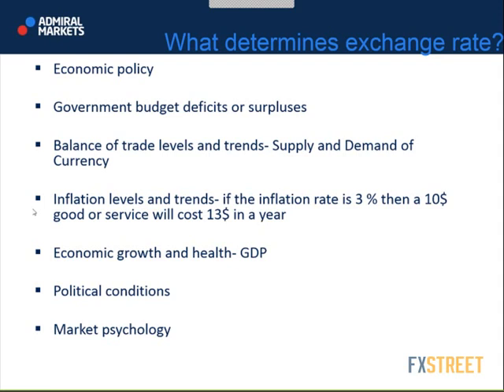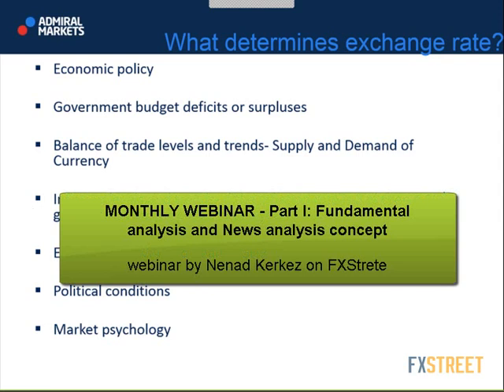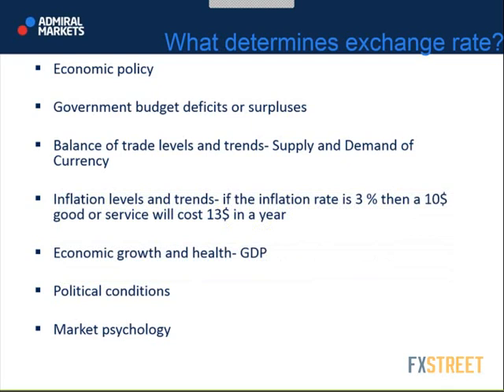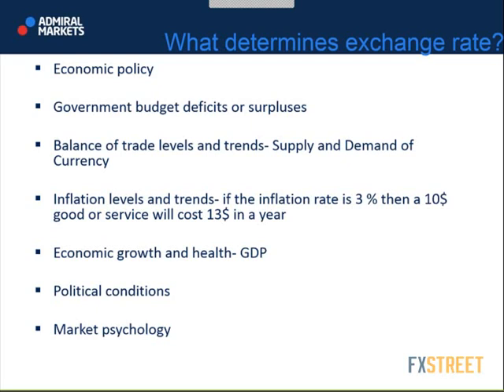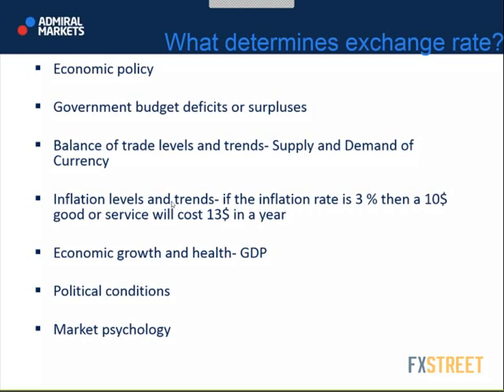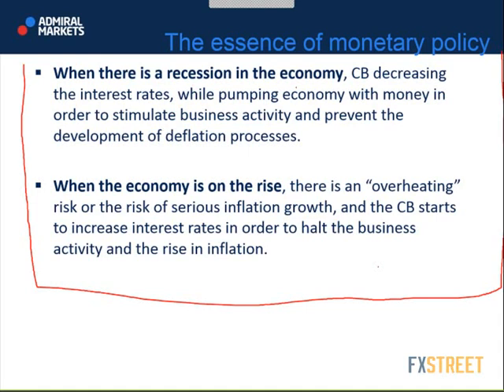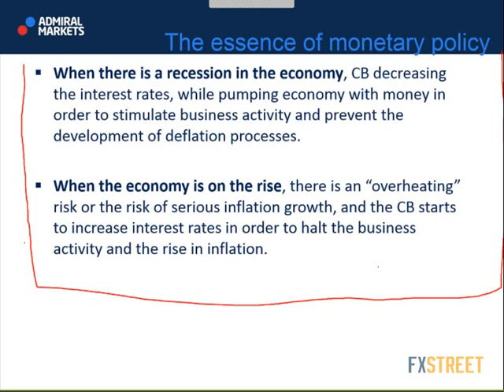Fundamental analysis and News analysis concept with Nenad Kerkez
Expert: Nenad kerkez, Analyst / Full Time Trader at Admiral Markets

Summary: In this exclusive Monthly Webinar Nenad will focus on fundamental facts and major news releases which can affect the movement of the price and how to trade those movements. This
webinar will explain major fundamental facts and news data which traders should be paying attention to during trading hours.